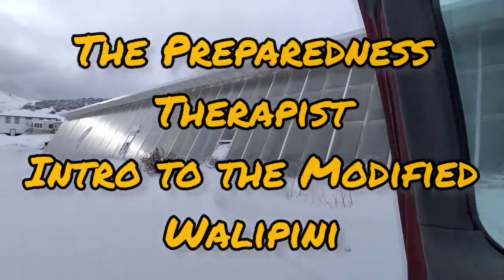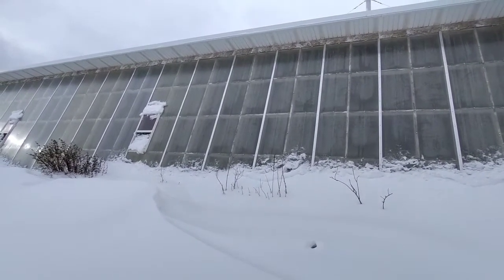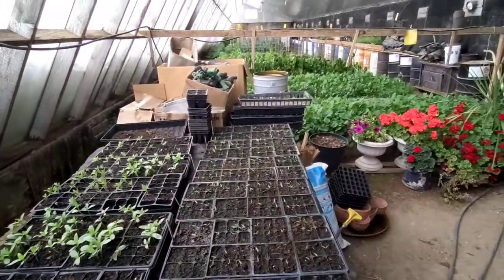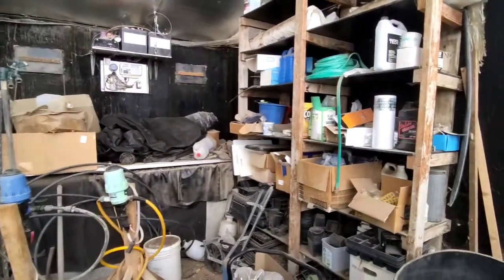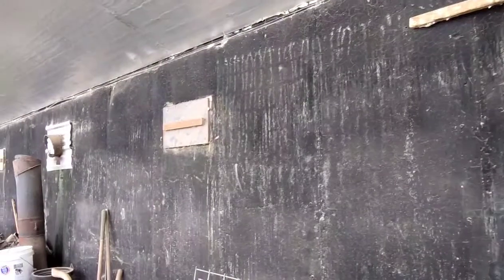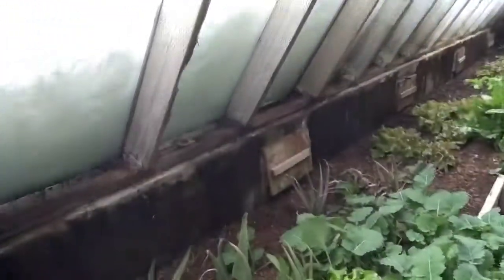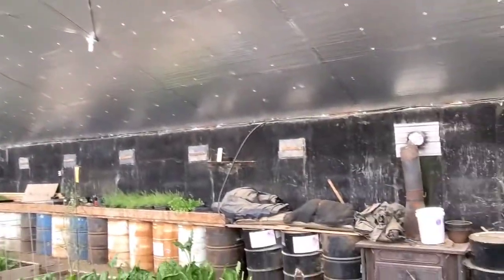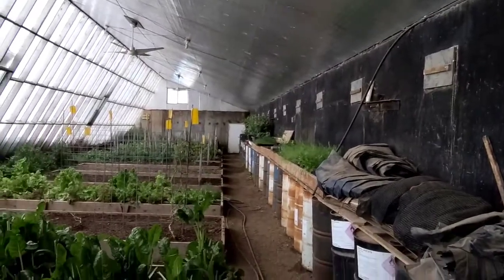The Underground Greenhouse: A Modified Walipini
An introduction to the Walipini, or rather, a modified Walipini.
Take a look inside one of the best working designs of a greenhouse in a cold environment. When this video was made, there was over a foot of snow on the ground, and yet inside it was rather 'balmy.' The cold-weather plants were growing very well, and starts were going for the spring planting to happen in a few weeks.
My goal is not to be rich, but to be prepared, and help others attain this.